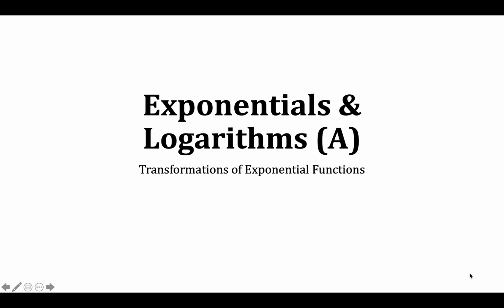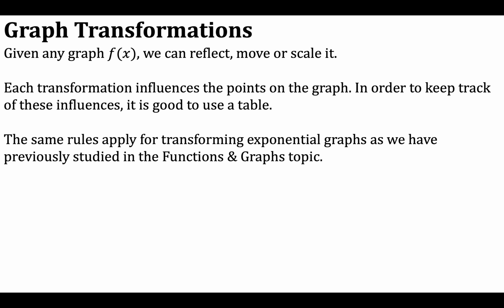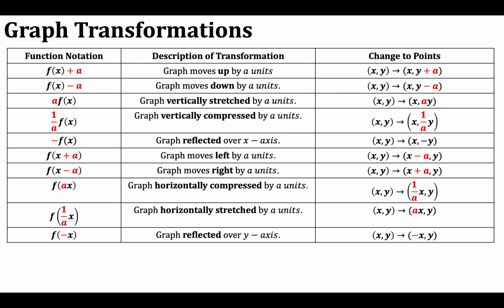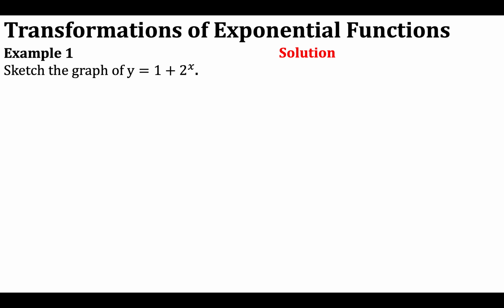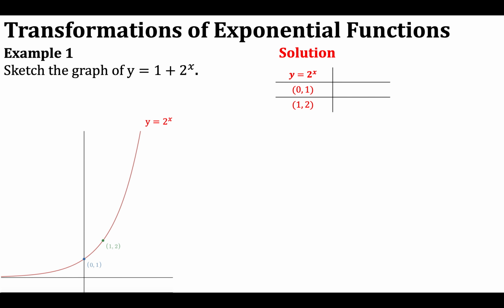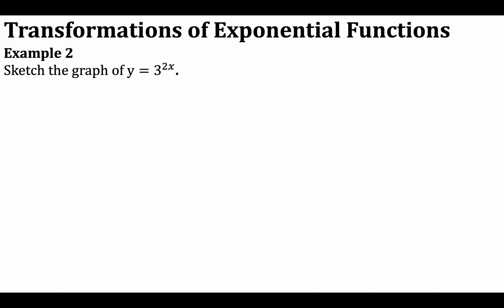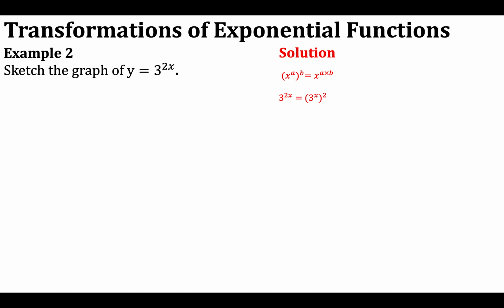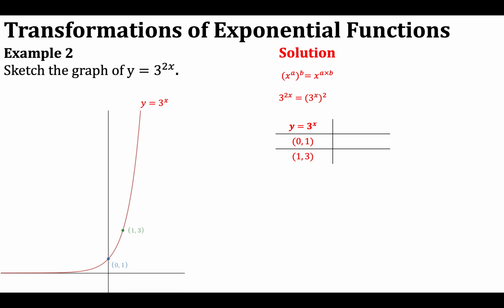2. Transformations of Exponential Functions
SQA Higher Mathematics - Exponentials & Logarithms (A) - 2. Transformations of Exponential Functions